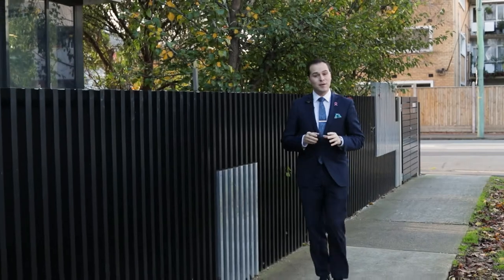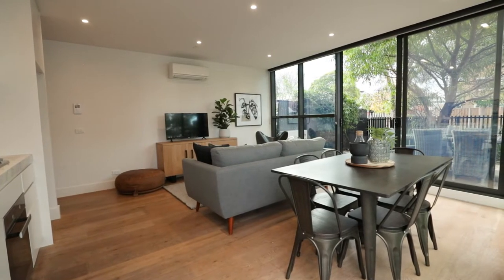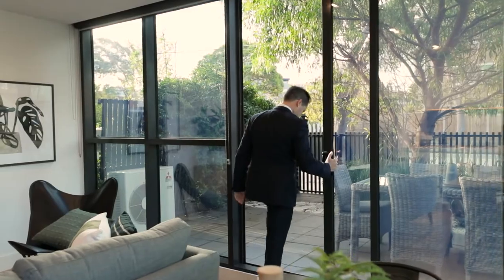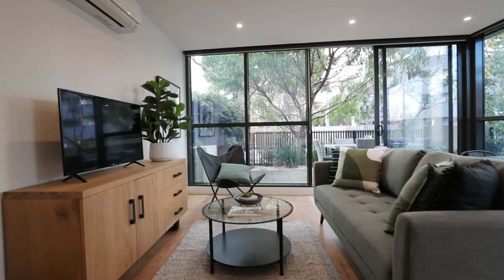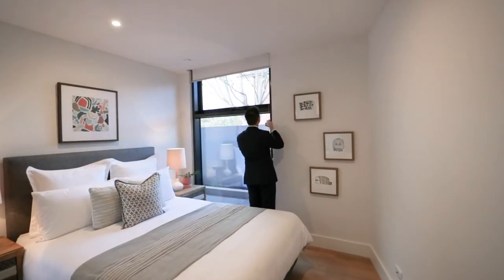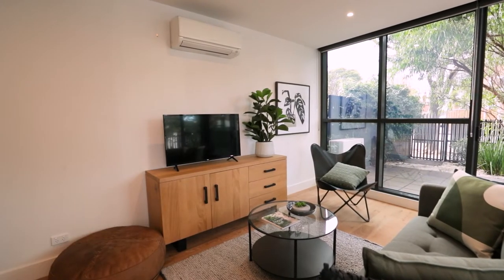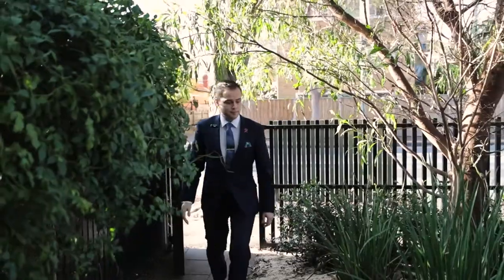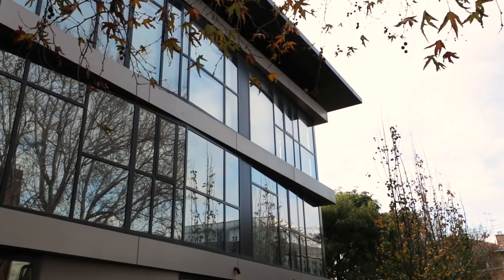11/2 Kingsley Street, Elwood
Live the desirable Elwood village lifestyle just minutes’ walk to the stunning bayside, premium schools, parks and Ormond Road Precinct. Light, fresh and well-appointed; this beautiful apartment is positioned on ground level and ideal for any buyer or investor. Two bedrooms with BIRs and large picture windows share the central bathroom is fitted with a walk-in shower and marble accents. An oversized open plan layout seamlessly connecting to a north-facing, wrap-around courtyard delivering a tranquil inner-city sanctuary.